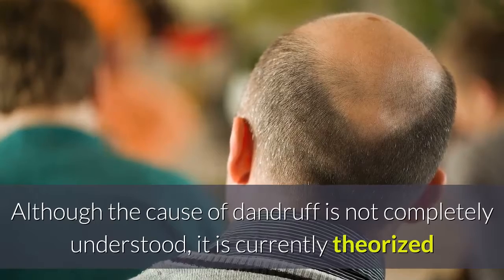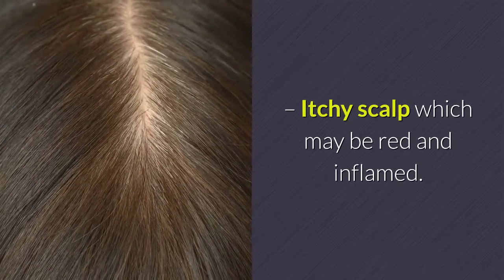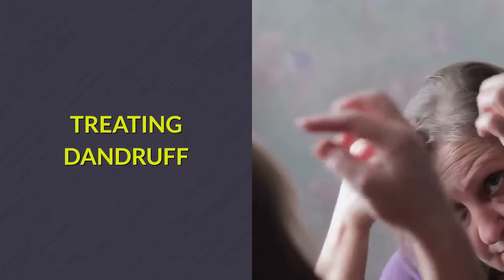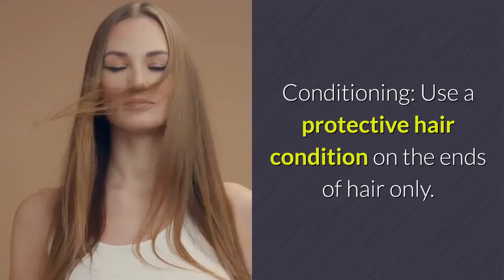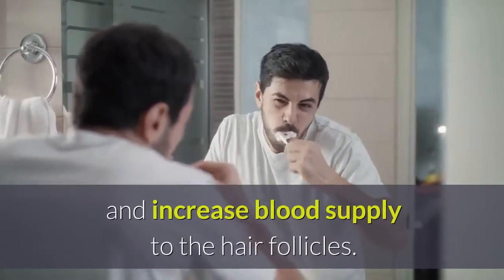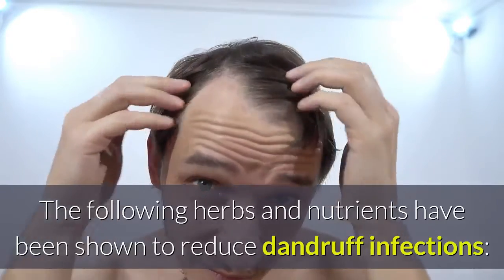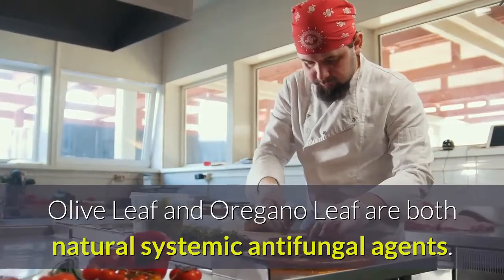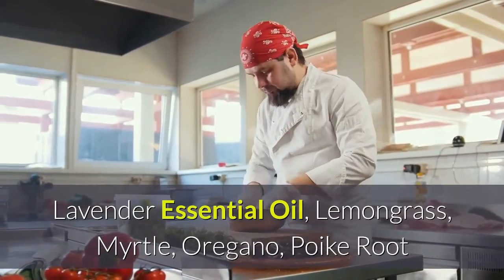Dealing with Dandruff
The cause of dandruff is not completely understood, it is currently theorized that one of the main causes is a breakdown of the scalps natural lipid barrier, leaving it more exposed to infection by the microscopic yeast that is commonly found in the scalp.

- Private Label Rights